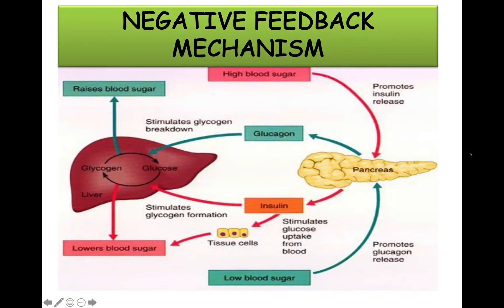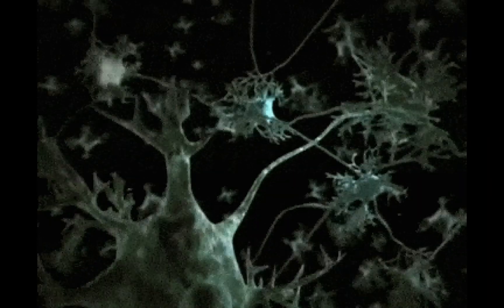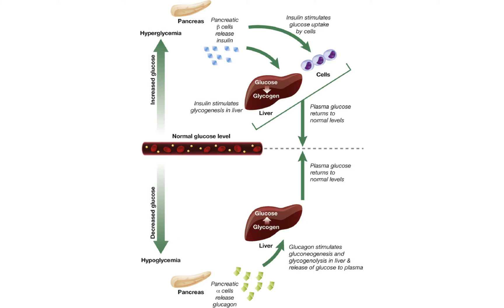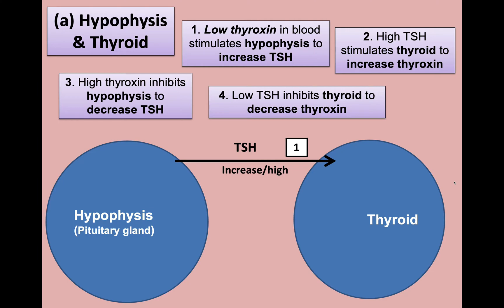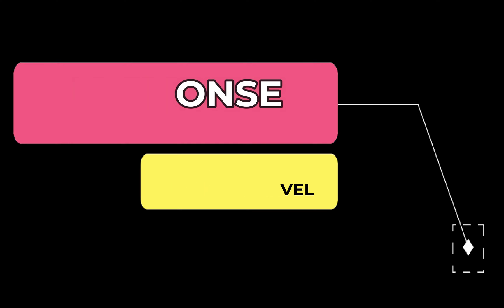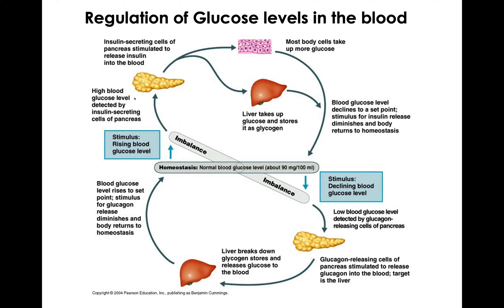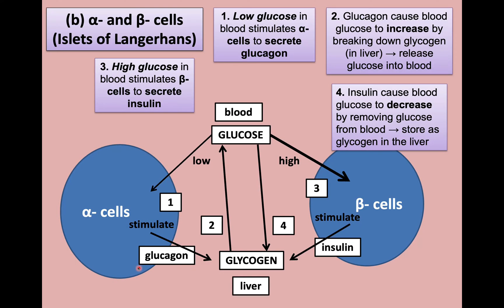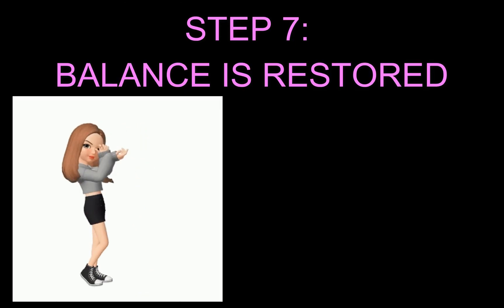The Negative Feedback Mechanism-Grade 12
-What is the negative feedback mechanism?
-The Regulation of Thyroxin and glucose levels in the blood
-General sequence of events in a negative feedback mechanism